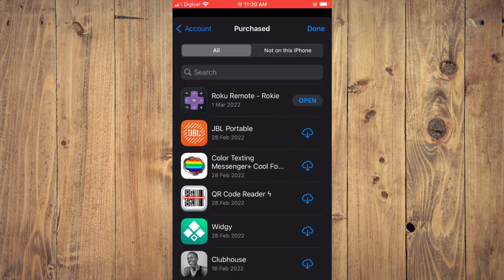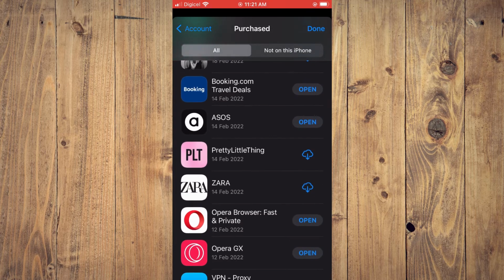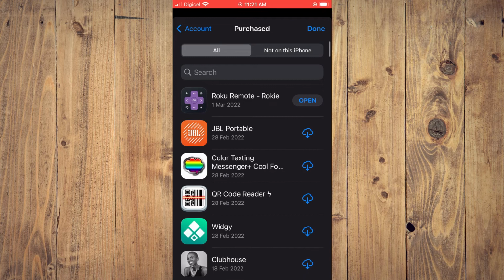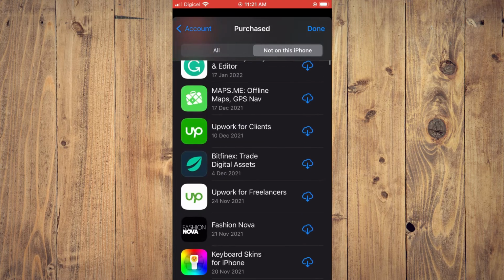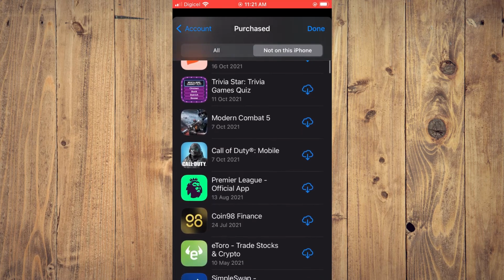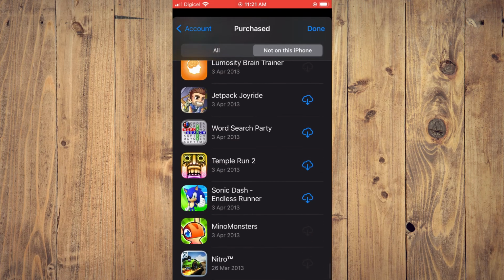how to find deleted apps on iphone,how to see hidden deleted apps on iphone